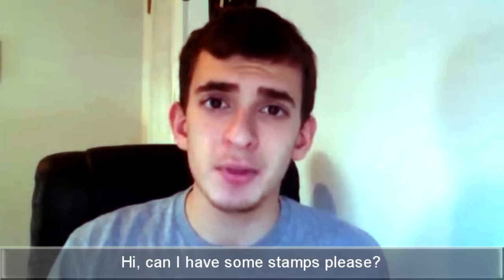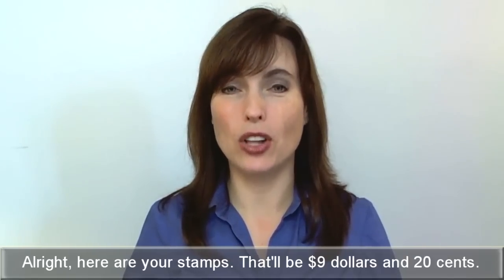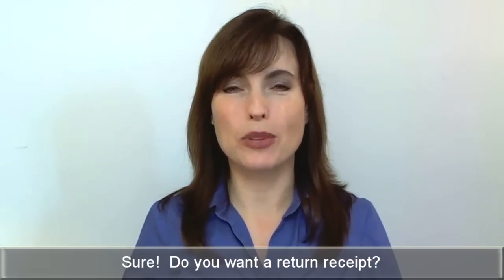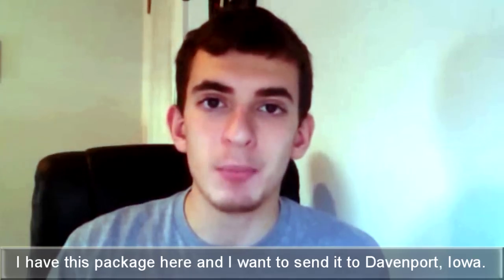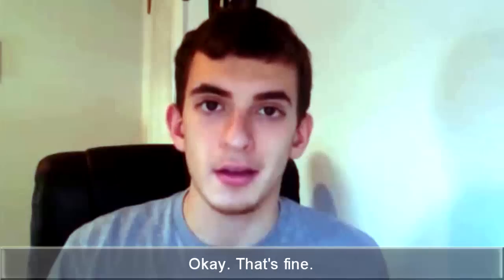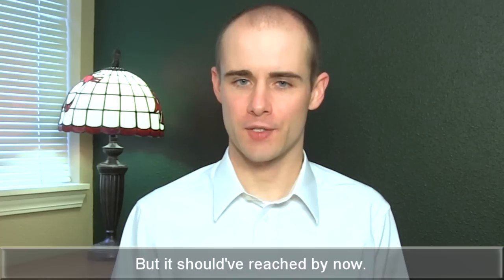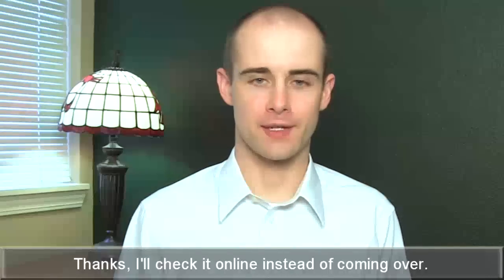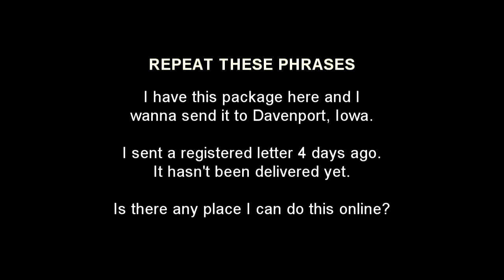Every Day English Conversations! - Post Office English. English At the Post Office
Many of us communicate exclusively through telephone calls, emails and text messages nowadays - all electronic methods of instant communication. Sometimes though, you still need to fallback on the age-old mailed letter. Sometimes you want to send a gift to someone, a written note, or a greeting. Do you know what to say in English when you go to a post office?

You must know all the English words and phrases that are used at the post-office to make sure you get your work done fast and efficiently. In this lesson we will learn several words and phrases that you must absolutely master if you are going to the post office.